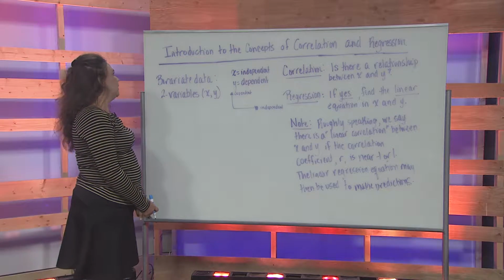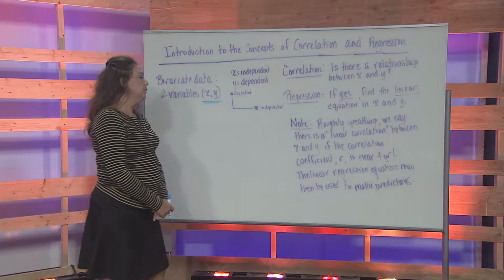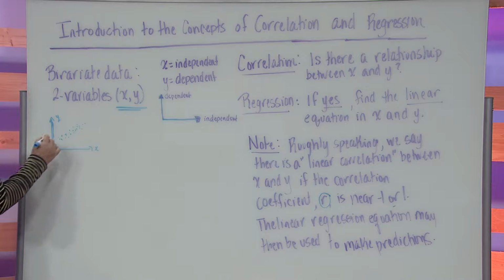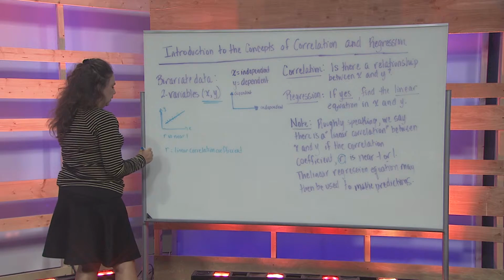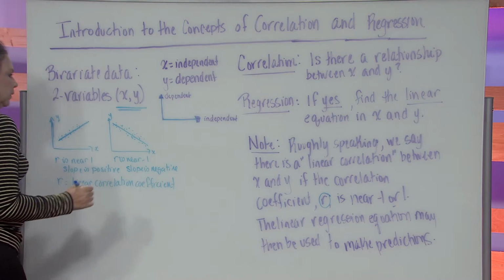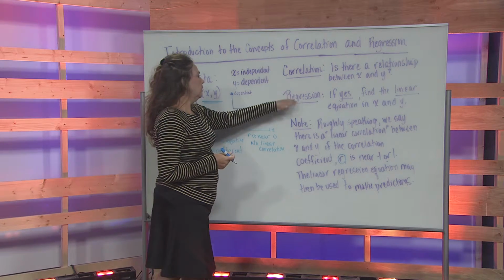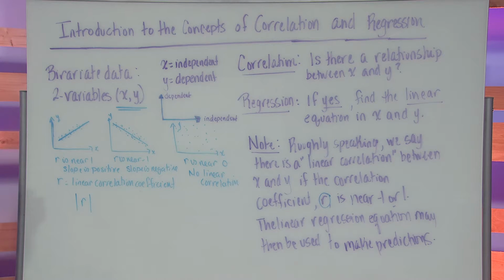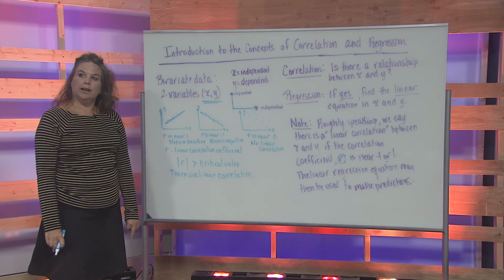Introduction to the concepts or corelation and regression Standard